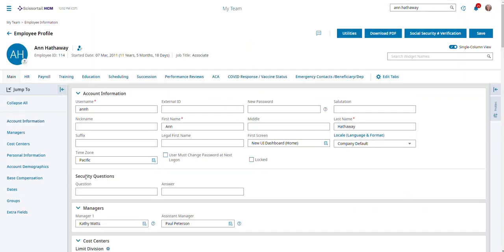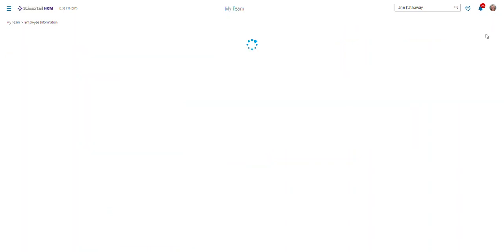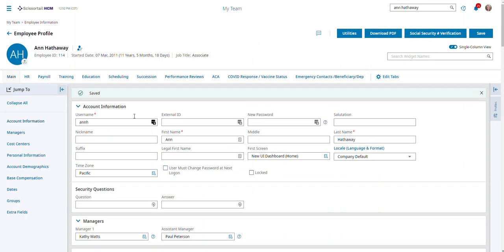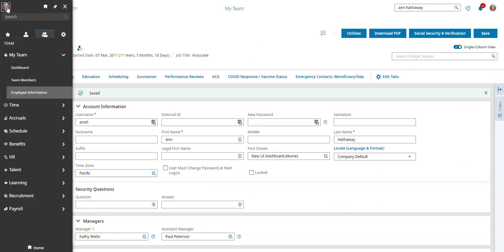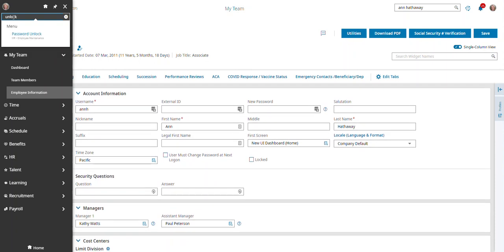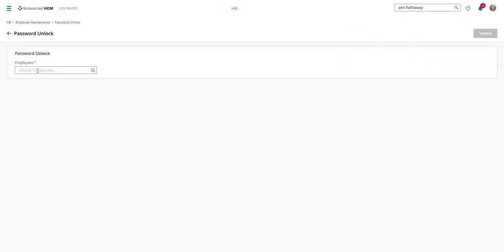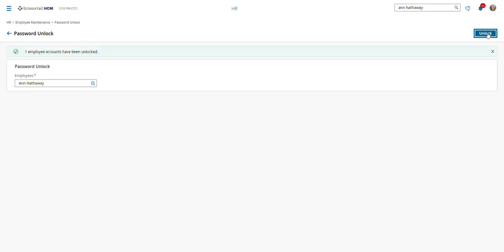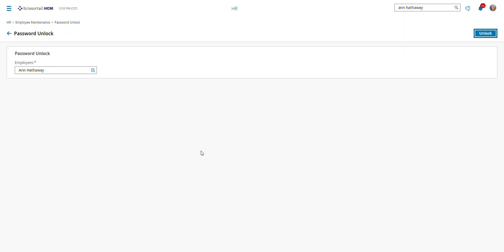How to Quickly Unlock Employee Accounts in UKG | Step-by-Step Guide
Need to unlock an employee account in UKG or Kronos? This quick tutorial will walk you through two simple methods: unchecking the locked checkmark in the employee record or searching by name in the hamburger menu. Watch now to get your employees back into their accounts fast!

📞 Interested in learning more about CS3 Technology's support services? Reach out!